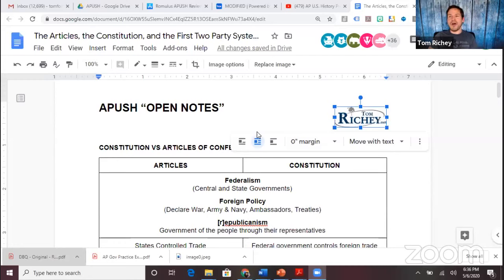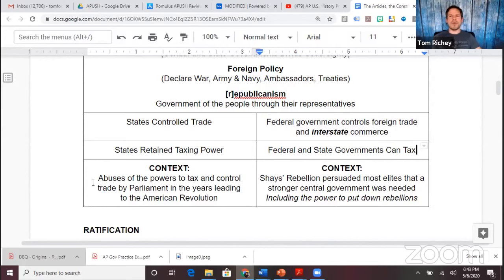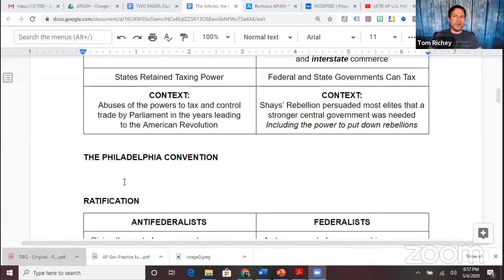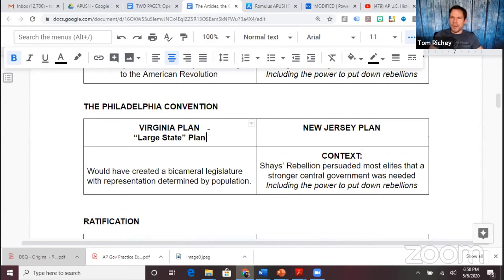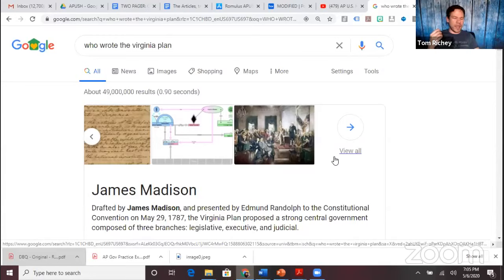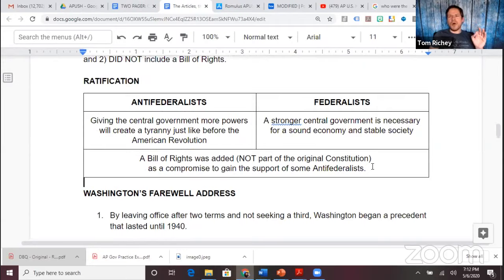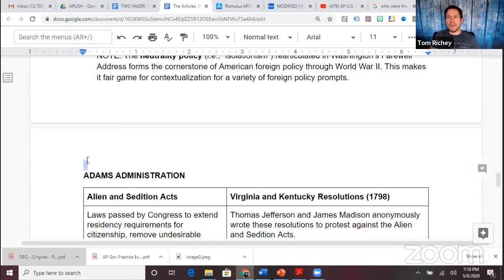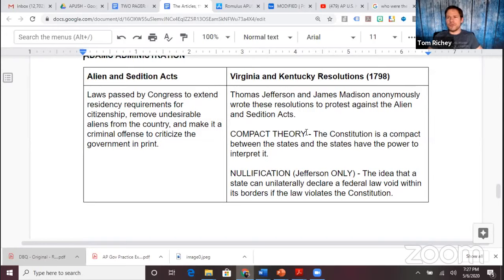AP U.S. History Prep Episode #3 | Early National America (1783-1800)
In this episode, we will compare the Articles of Confederation and the Constitution, discuss the debates between the Federalists and the Antifederalists regarding ratification, and compare the competing views of Jefferson and Hamilton that led to the First Two-Party System.

Tom Richey is a seasoned BRI educator with 13 years of experience teaching AP US History. He teaches full time at Seneca High School, SC, and part-time at Tri-County Technical College, SC. He's built a robust online presence helping students and giving them new ways to think about history.